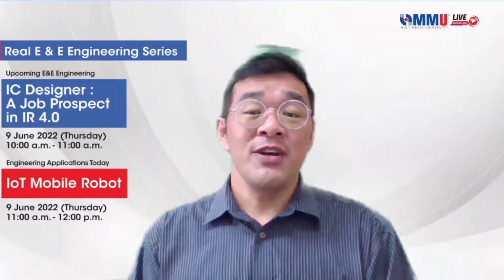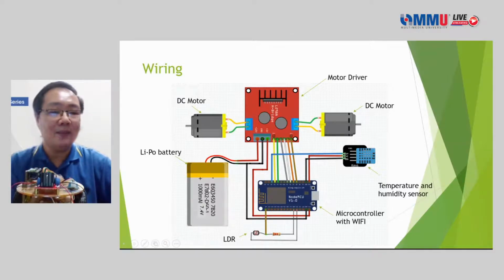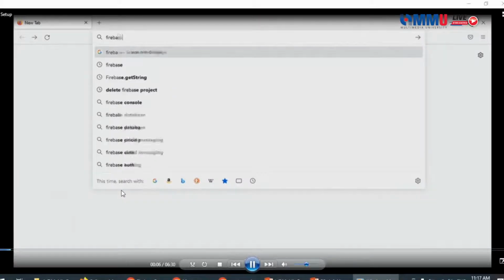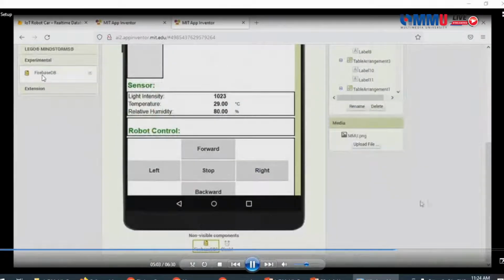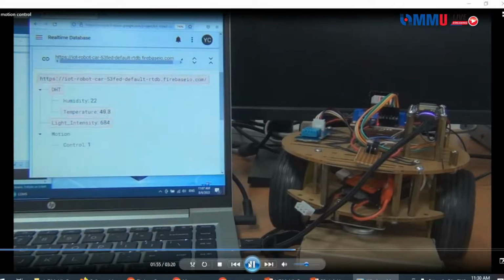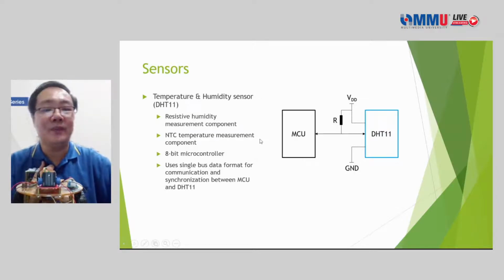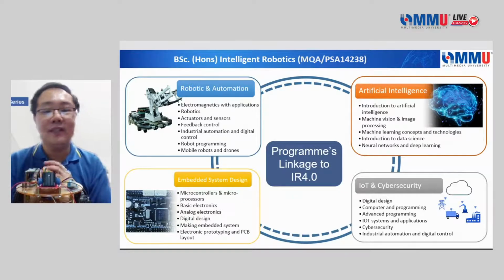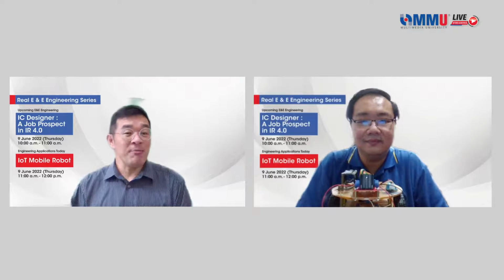Real E & E Engineering Series | Episode 6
Watch now, Real E & E Engineering Series | Episode 6